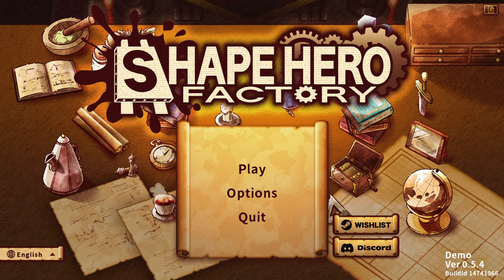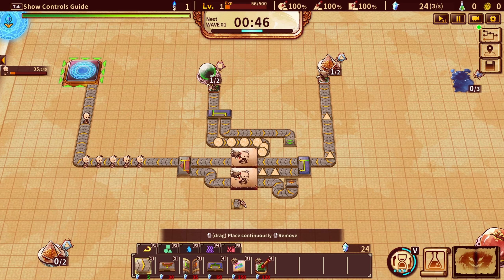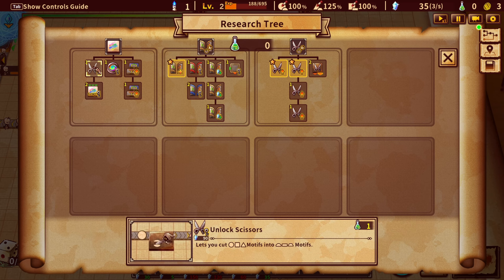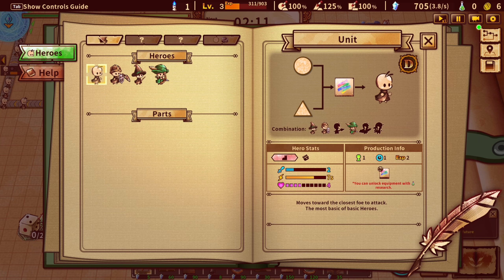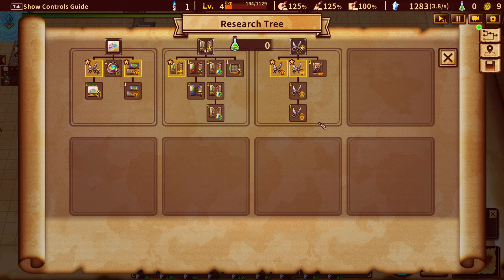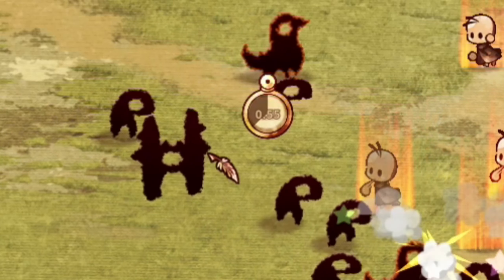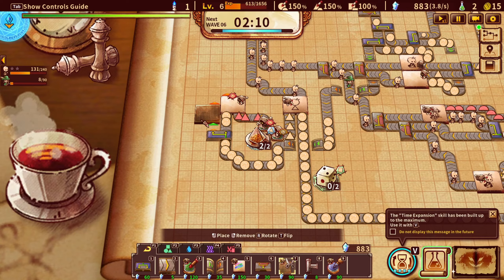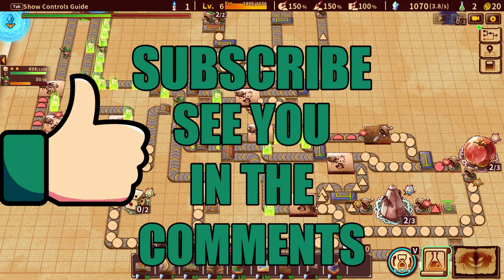Using a MAGIC SCROLL to CREATE Tiny Heroes in Shape Hero Factory